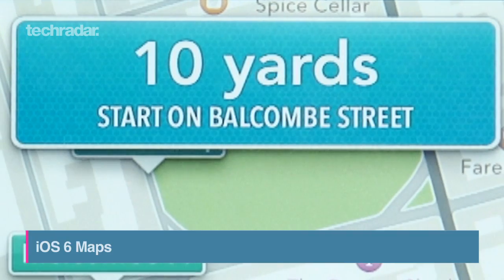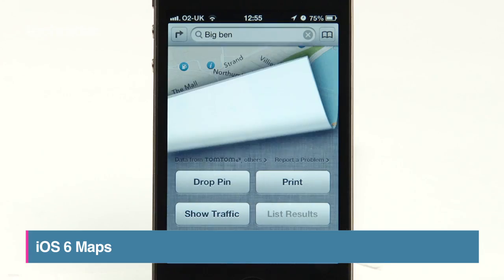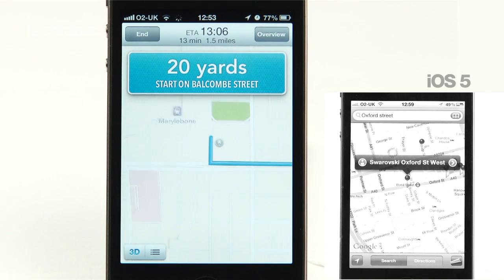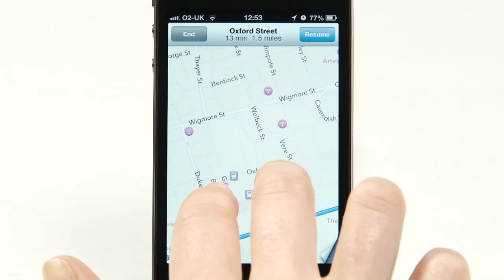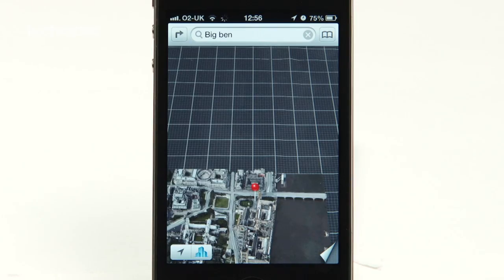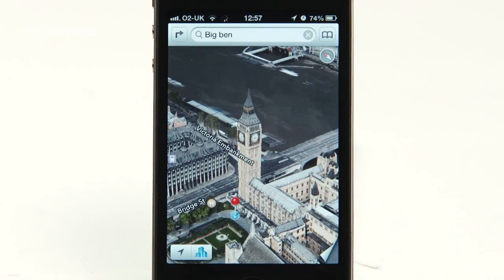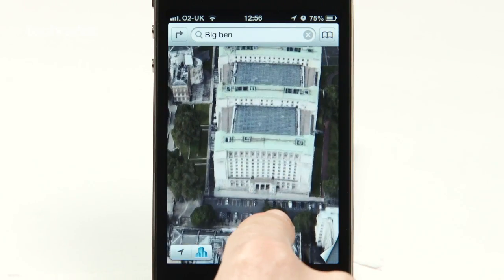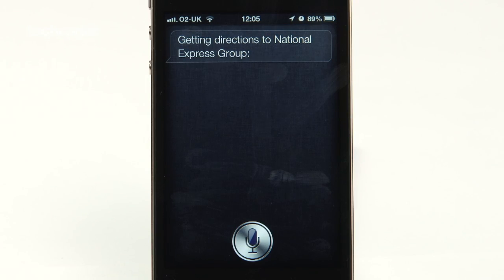iPhone 5 Apple Maps 2012 Preview: iOS 6 Demo & Walk through vs iOS 5 on 4S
Apple Maps Fail? iPhone 5 Release Date 21st September. iOS 6 Release Date: 19th September. iPhone 5 Maps App Preview: iOS 6 Demo & Walk through